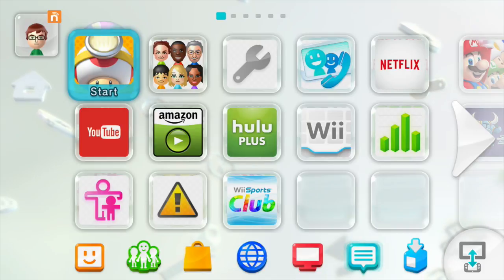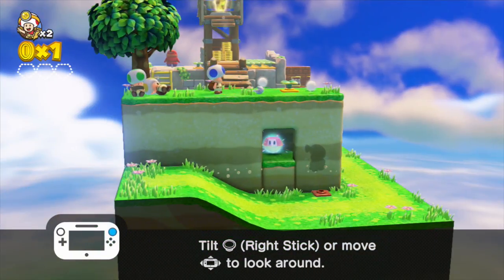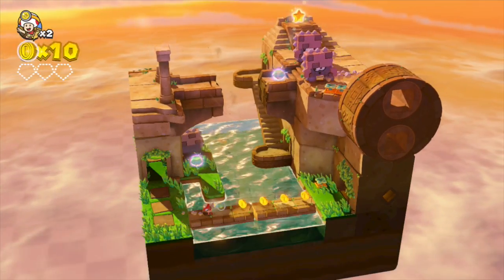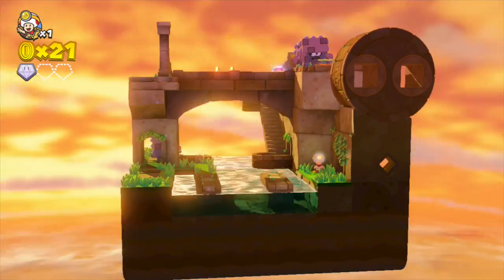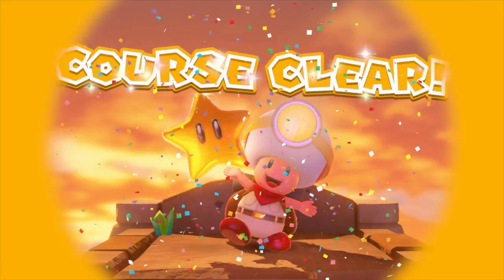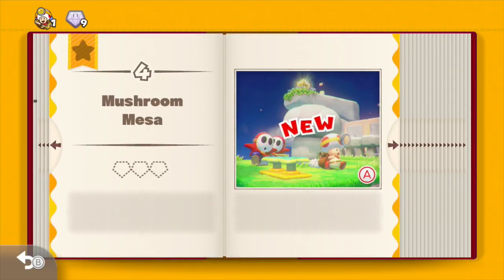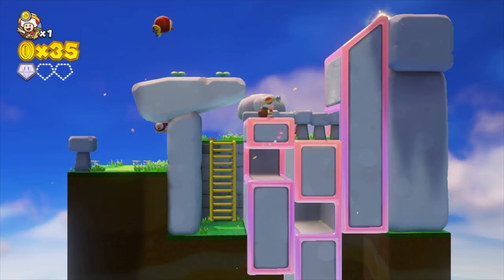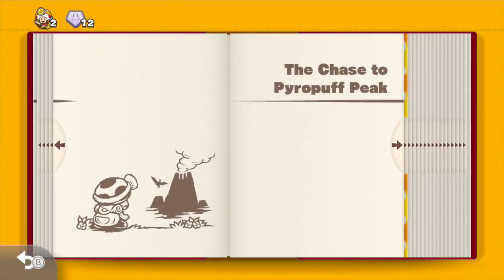Captain Toad Treasure Tracker: Playthrough Part 1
Welcome to our brand new play through of Captain Toad: Treasure Tracker! A spinoff title for Super Mario 3D World starring our favorite Mushroom Kingdom resident Captain Toad!

In this video we begin our quest to collect treasure and save Toadette!

~Check for updates by following us on Miiverse and Twitter!~